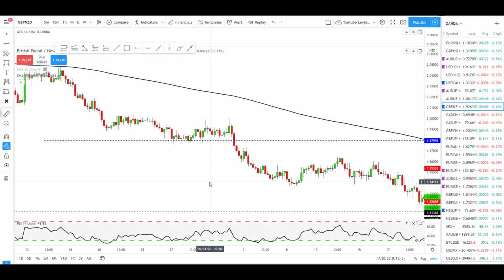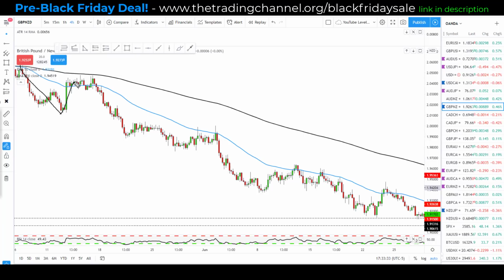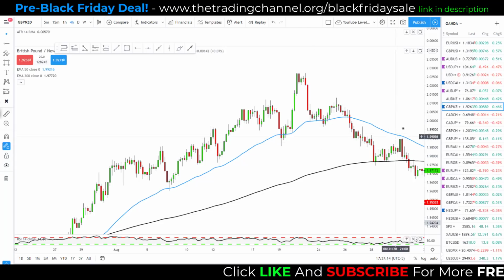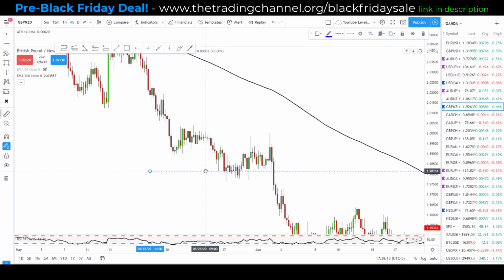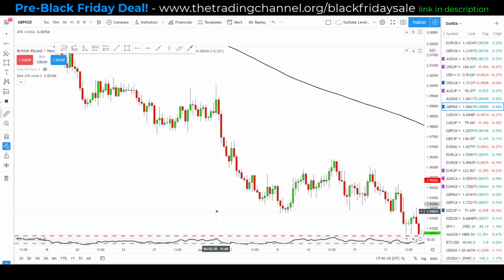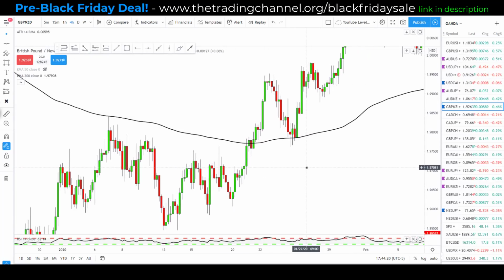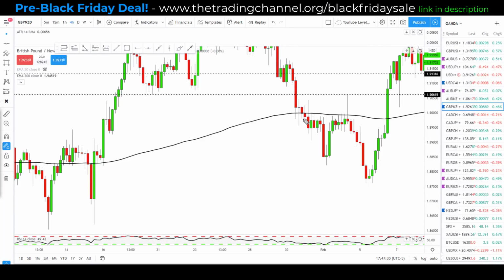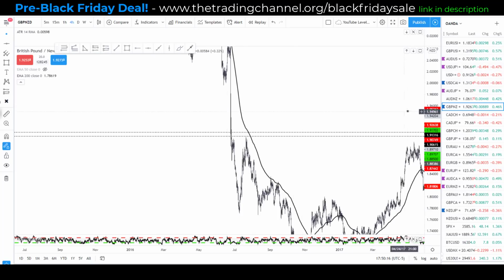3 Profitable 200 Moving Average Strategies (start trading these today...)